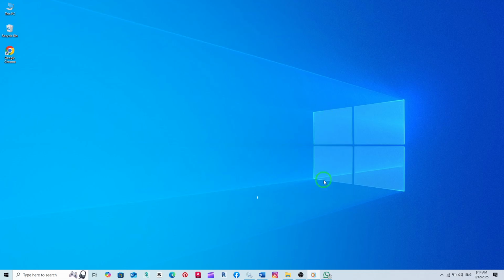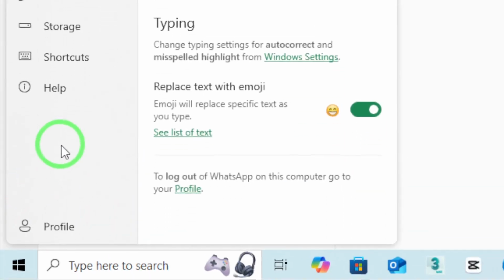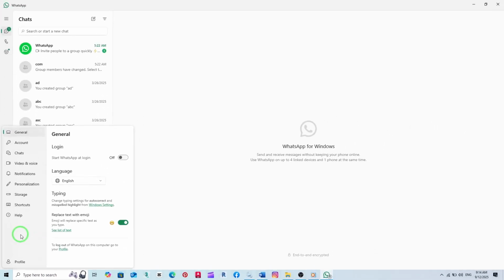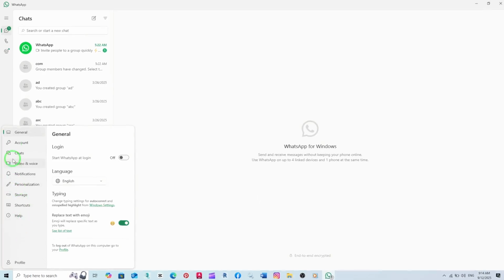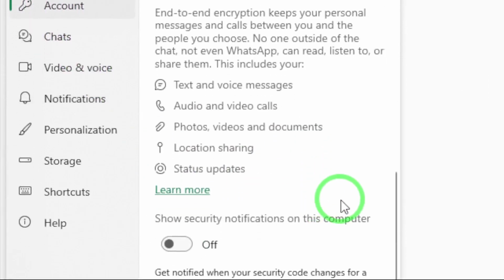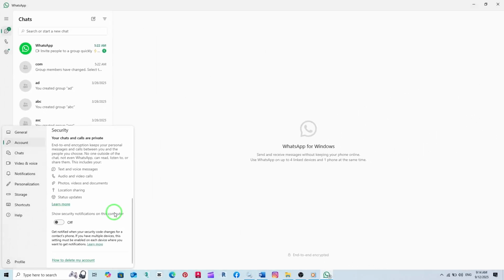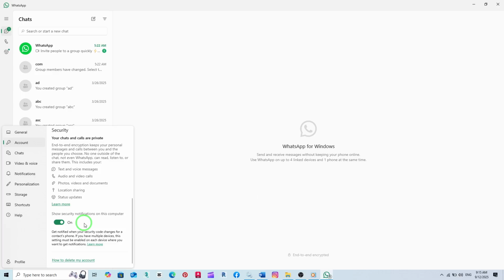How To Allow Security Alerts On WhatsApp App On PC (New Update)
Learn how to allow security alerts on the WhatsApp app on your PC with the latest update. This quick tutorial will guide you through the steps to make sure your conversations stay more secure.

1. Open WhatsApp app

2. Click on the gear icon

3. Enter to Account

4. Enable Show security notifications on this computer-

Chapters:
00:00 Intro
00:12 Soultion
01:05 Outro